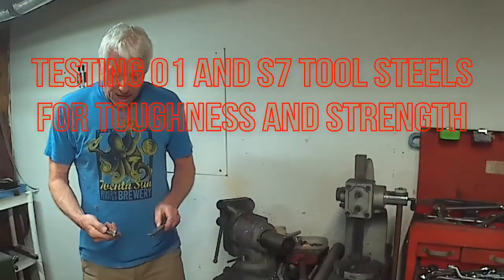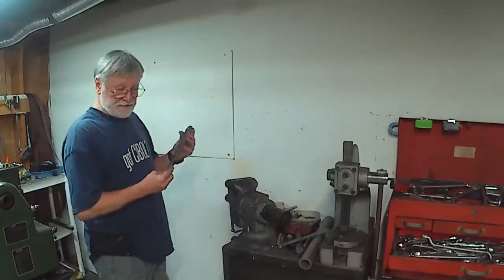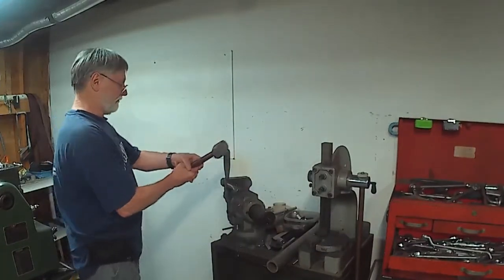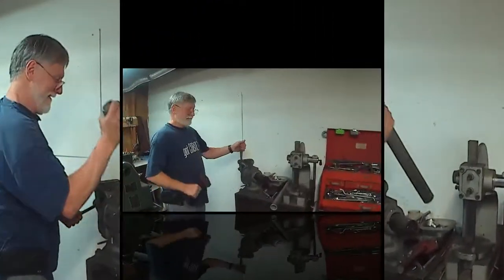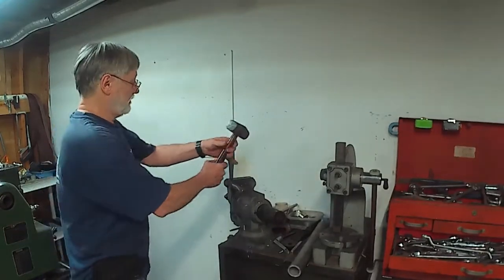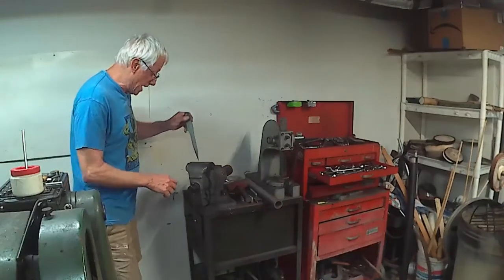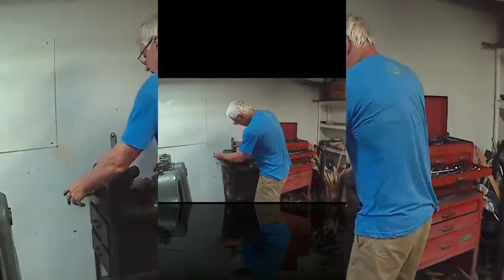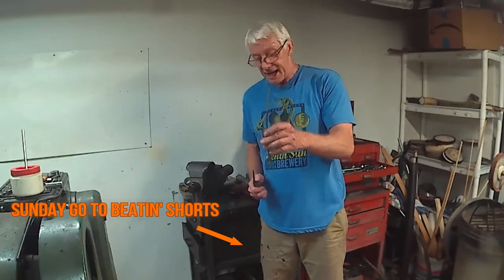Toughness O1 vs S7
We have often wondered how well our O1 tool steel stacked up against S7 tool steel for throwing knives.  As usual, we decided to test using a 4 pound sledge hammer shock the crap out of the two different knives to see which would fail first.  I can't imagine a throwing scenario that would be equivalent to this type of torture, but we like to break things. Between the two knives, we had a minor advantage in thickness of about 0.020", so we compensated by using an area of the other knife that was slightly wider than ours.  Our cross-sectional area was still about 4% greater, but we just wanted to play.
Yes, the other knife is an old Arrow that my son bought when I was making my early Darts.  He has since started using a set of Offset Darts.
So, our Darts are unique in design and made tough. That is why we use them for no-spin throwing.  Arrows are really tough, strong and well made. Buy them!  We just find ours easier to throw and with graphite for decarb protection (see the follow-up video), they're actually stronger as well!

Update:
We recently tested one of our first graphite-protected Darts (the Dart used in this hammer test video was the last clay-protected Dart) to see if graphite provides even less deflection for the same number of hits, watch our "Knife Beating Part 2" video.  After pounding it as we did to the other Dart and the Arrow, we found that it deflected far less than any of the earlier test pieces, including the Arrow, after fifty hits.
They provide in-depth details regarding our heat-treat process, more break tests with data, our high flow quench system, furnace fabrication, etc. Check it out!  Remember, we are a DIY site.